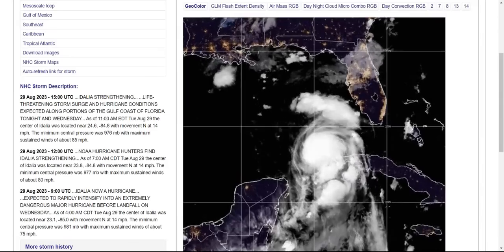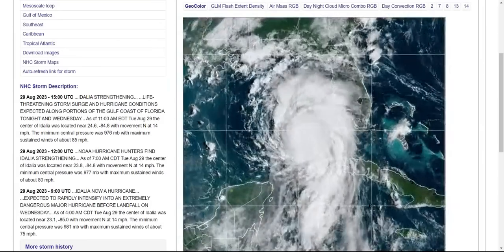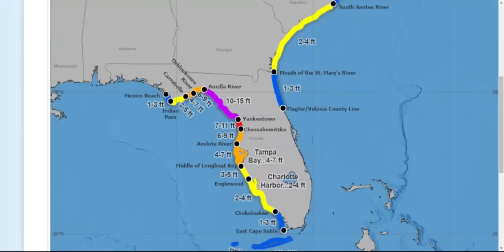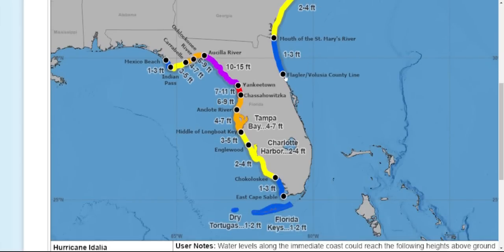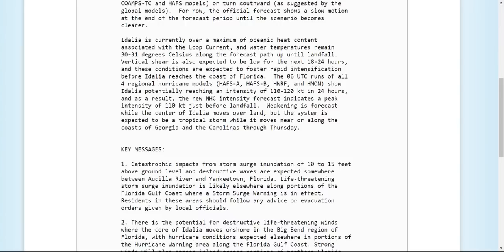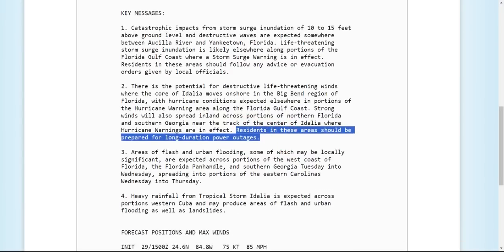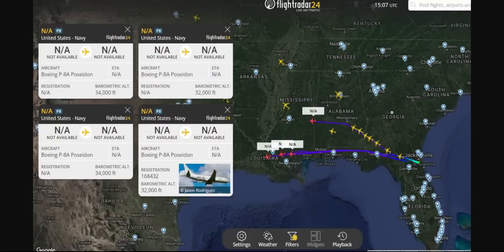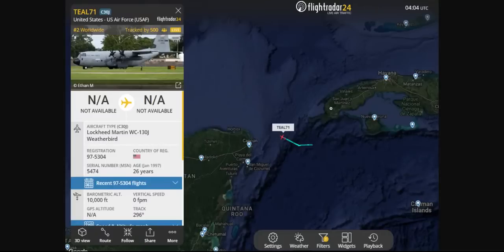EMERGENCY ALERT!! IDALIA COULD HAVE 140 MPH WINDS!! AIR FORCE EVACUATES DOZENS OF PLANES!!